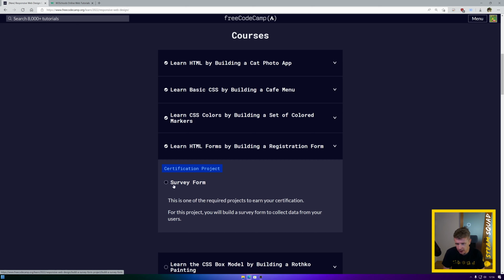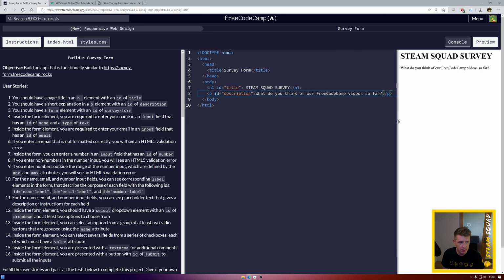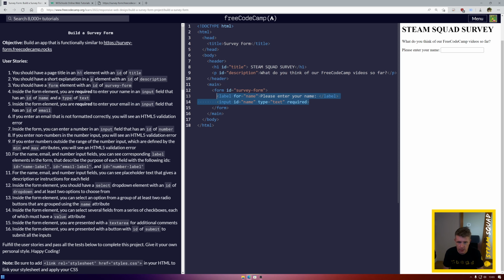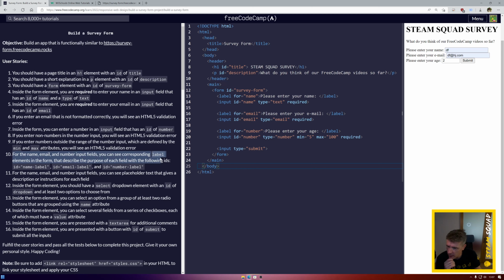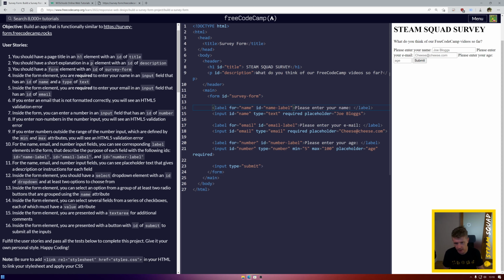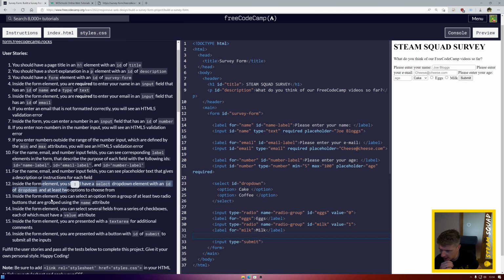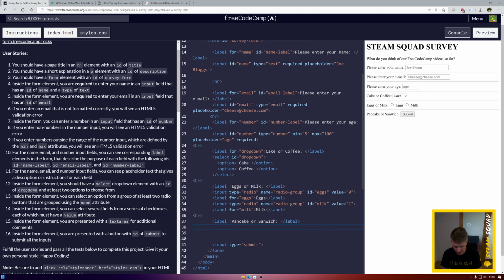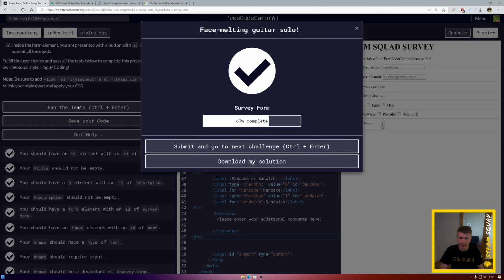FreeCodeCamp - Responsive Web Design - Survey Form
Hey everyone! Welcome back to STEAM SQUAD Code Club where I share my coding adventures with you. Today I'm going to show you how I built a survey form using HTML and CSS for the FreeCodeCamp Responsive Web Design Certification. This is a beginner-friendly project that will help you practice your skills and learn some new tricks. You'll see how to create a simple layout, add some input fields, style them with CSS, and make them responsive for different screen sizes. Don't worry if you don't understand everything at first, I'll explain everything step by step and provide the code in the description below.

00:00 - Introduction
01:35 - Workspace
03:05 - Document Setup
04:20 - User Story 01 - h1
04:54 - User Story 02  - p
05:32 - Add a header element
06:26 - User Story 03 - form
07:20 - User Story 04 - Name Input
08:31 - User Story 05 - Email Input
09:55 - User Story 06 - Email Validation
10:38 - User Story 07 - Age Input
11:50 - User Story 08 - Number Validation
11:55 - User Story 09 - Min and Max Age
12:45 - User Story 10 - Adding Label IDs
13:59 - User Story 11 - Placeholder Text
15:14 - User Story 12 - Dropdown select
16:43 - User Story 13 - Radio Buttons
20:26 - Adding horizontal lines
21:47 - Dropdown Label
22:23 - Radio Buttons Label
22:59 - User Story 14 - Checkboxes
25:30 - User Story 15 - Text Area
26:25 - User Story 16 - Submit Button
26:46 - Complete
26:58 - Outro